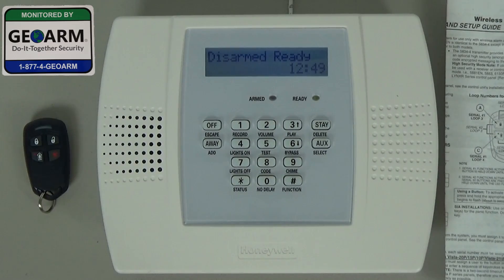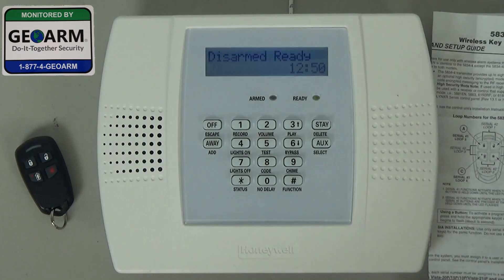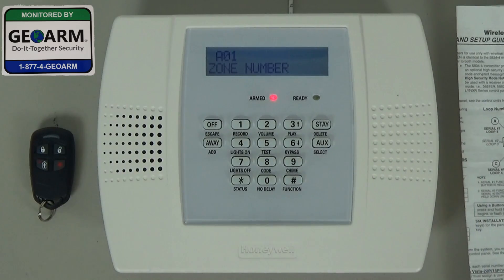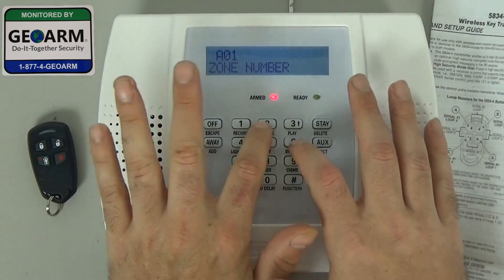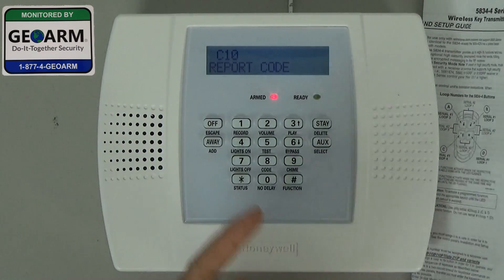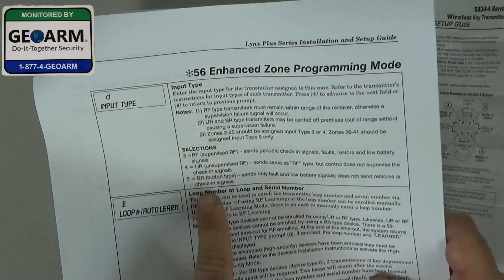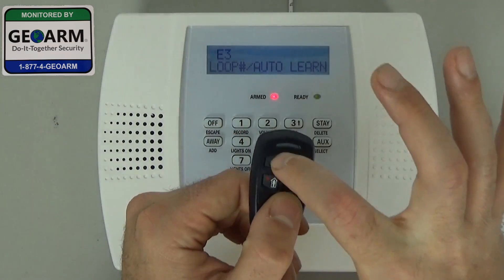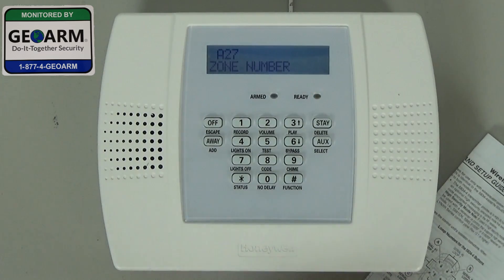Honeywell 5834-4 - How to Program Arm Away Button L3000 System?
How to Program the Honeywell 5834-4 arm away button into the Honeywell LYNX Plus L3000 wireless security system.